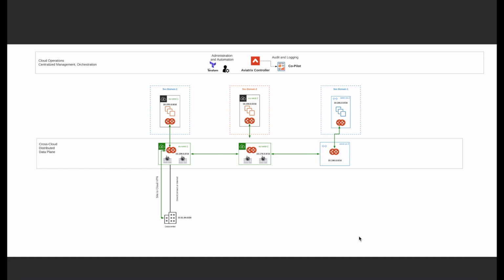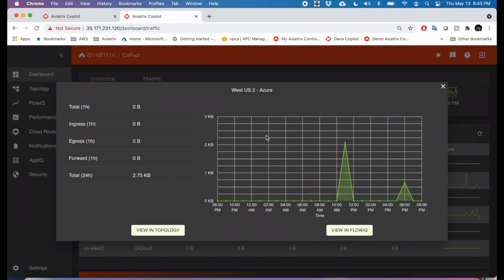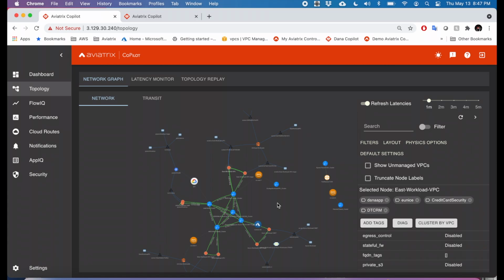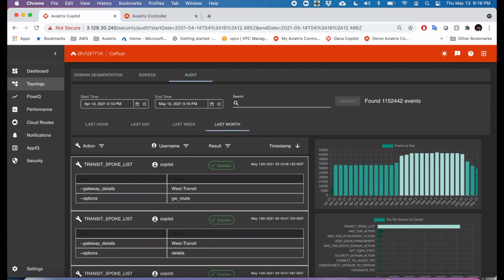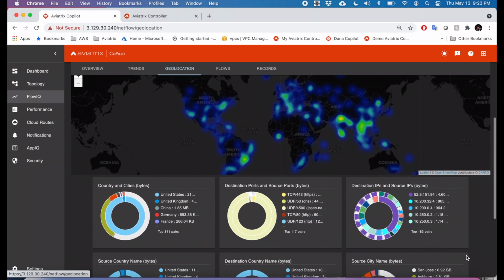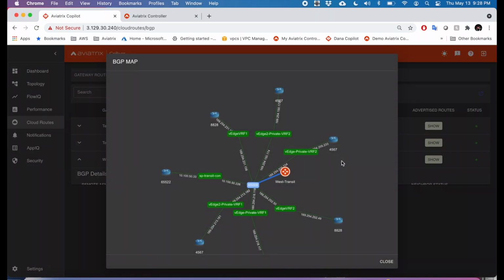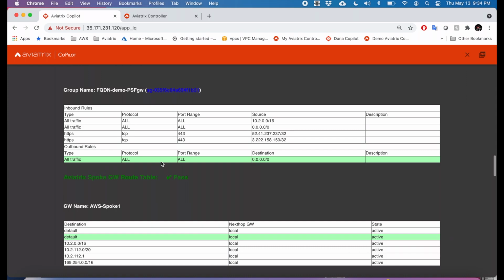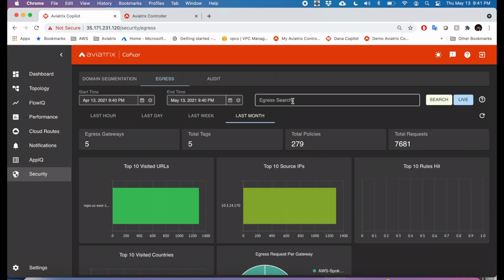Aviatrix Demo Day EP8: Operations (CoPilot/Flightpath)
This is a new series where I build a multi-cloud networking using the Aviatrix advanced cloud networking platform.